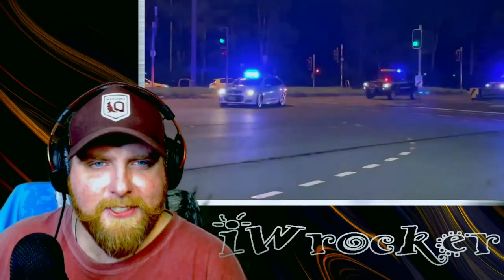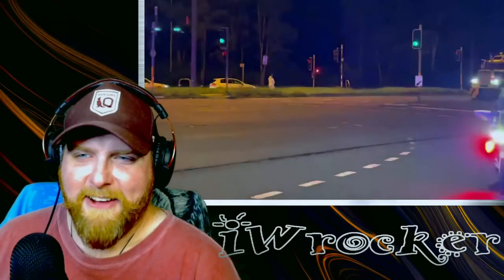American Reacts to RARE Australian Nuclear Waste Transport Convoy